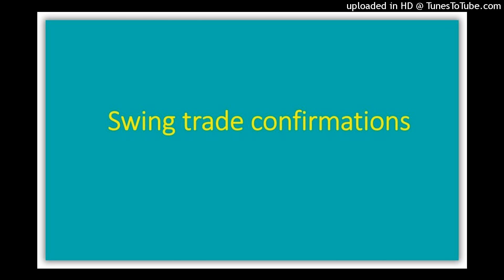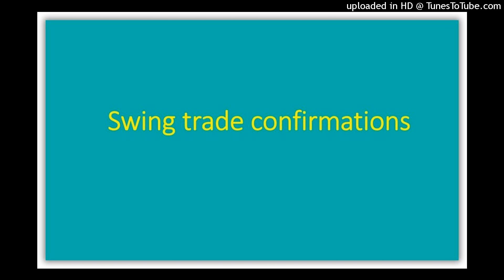37-swing-trading-confirmation-setups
Dale.Volume Course